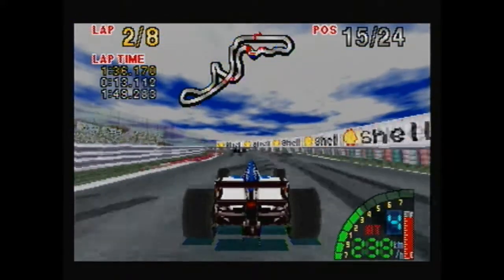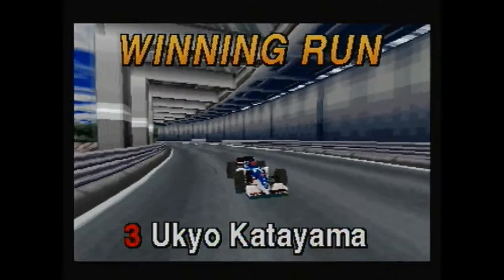Club Saturn: F1 Challenge Review (1995)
Hello one and all and welcome to today's review of F1 Challenge.

While often justifiably criticised, F1 Challenge remains one of my favourite Sega Saturn games. It's a pick up and play racer with smooth gameplay and some kick ass music.

But, there's more to it than that, so watch this review and let's have a chat about it.